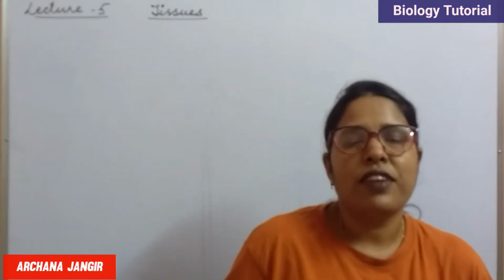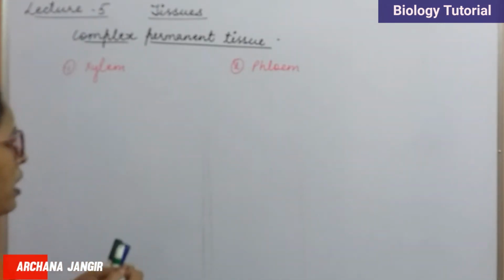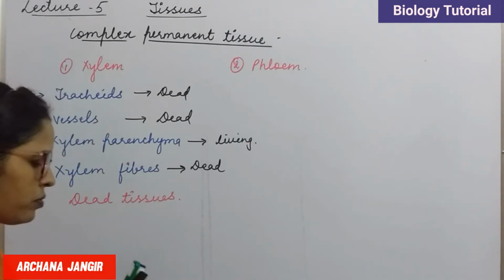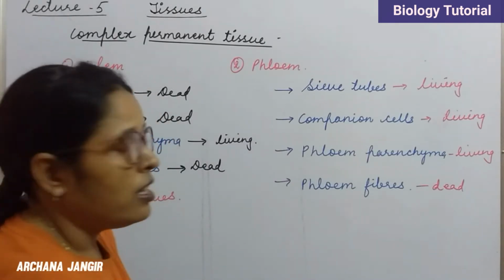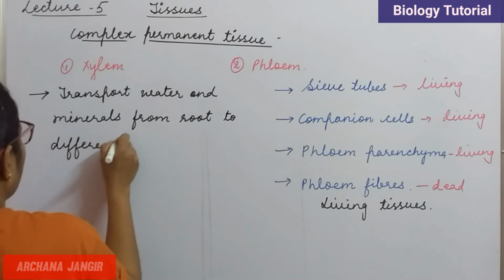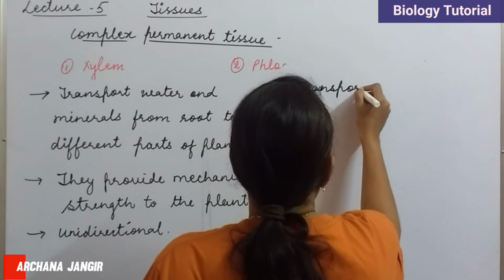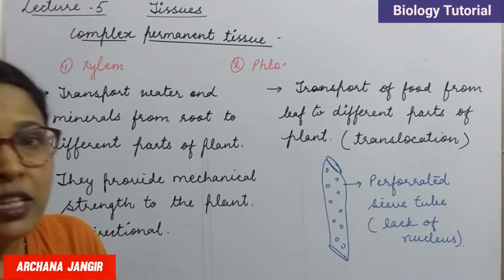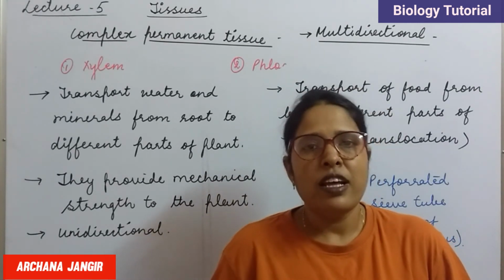Class 9th - Topic: Tissues - Lecture #5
Hi students

This chapter is useful for class 9th. all home state exam preparation.

Biology tutorial provides the best quality content in the form of short video lecture for class 9th to 12th.

In this video we will discuss and learn about Complex permanent tissues.

These tissues are of two types xylem and phloem. xylem tissues transport water and Minerals from root to different parts of the plant while the phloem tissues transport food from leaf two different parts of the plant.